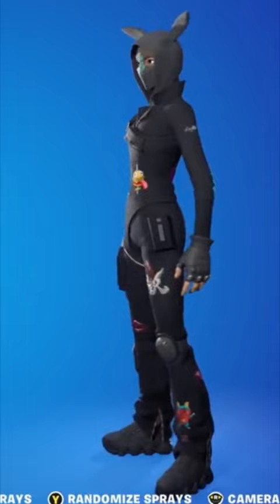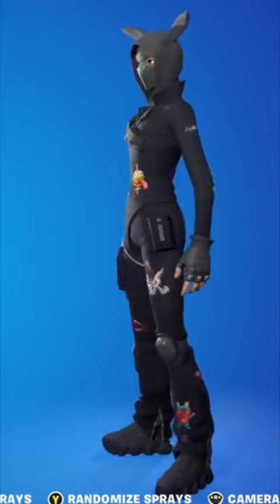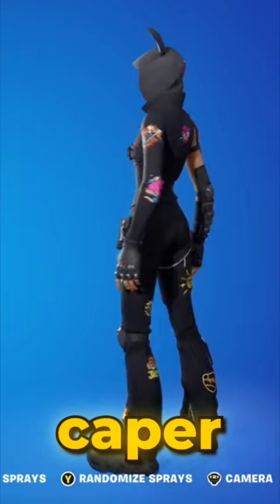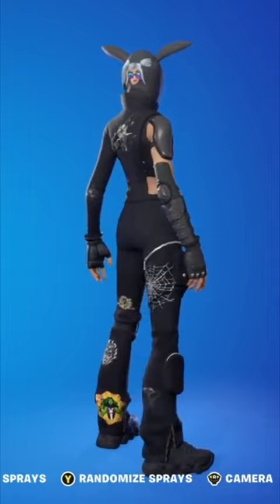This *NEW* Skin Has 7,128 Styles! (Fortnite)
This *NEW* Skin Has 6,942 Styles! (Fortnite)
In This Fortnite video we are looking at the Newest Fortnite Skin With Over 100 Different Edit Styles! Are You Going To Buy This Skin?